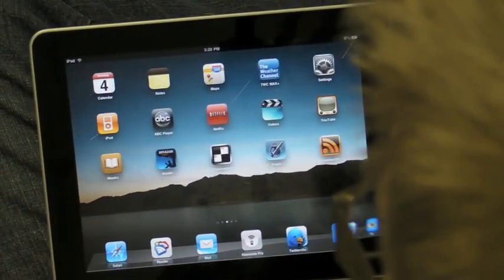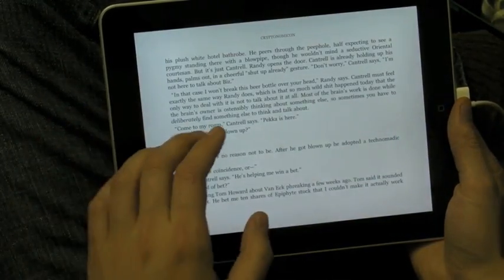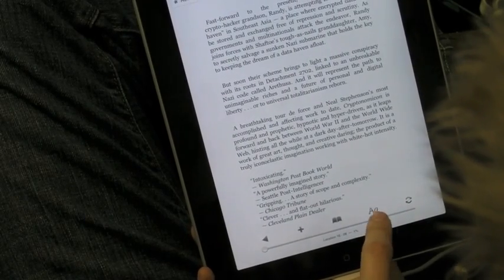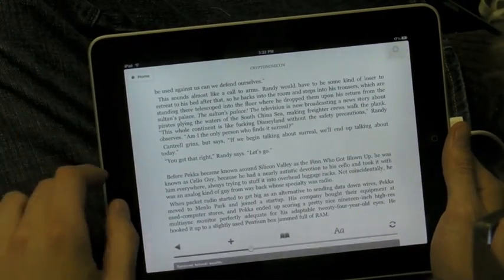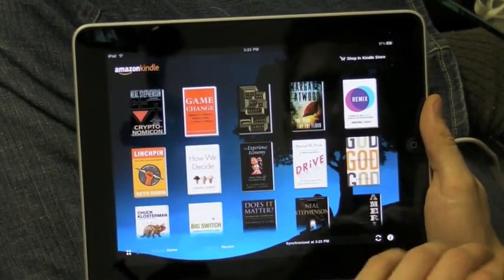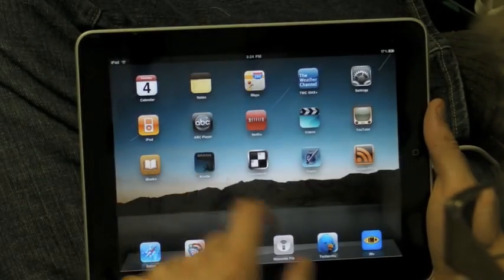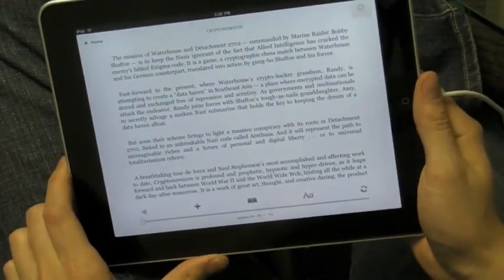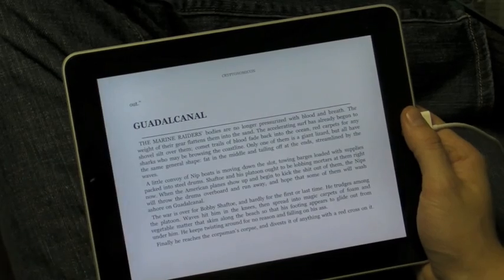Kindle on iPad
The Kindle app on the iPad is a nice first try, but it's not as good a book reader as iBooks